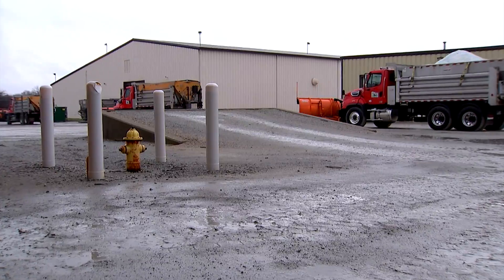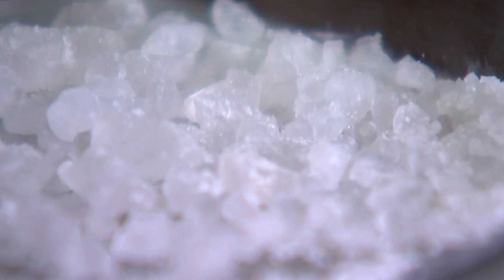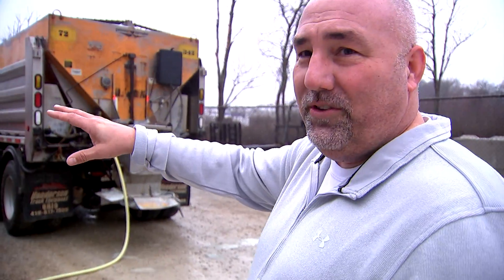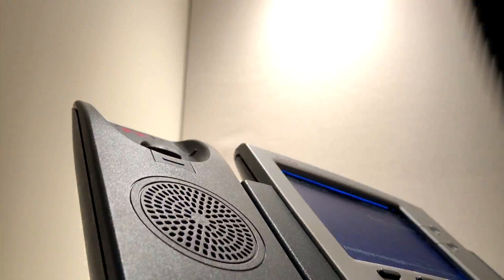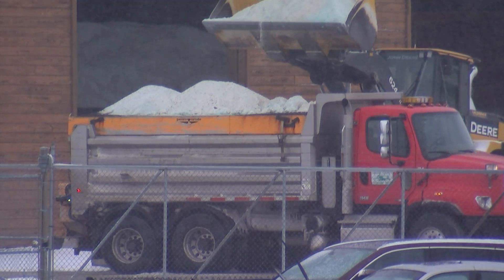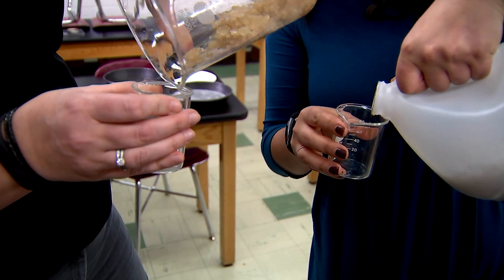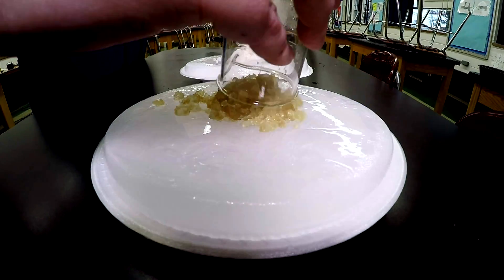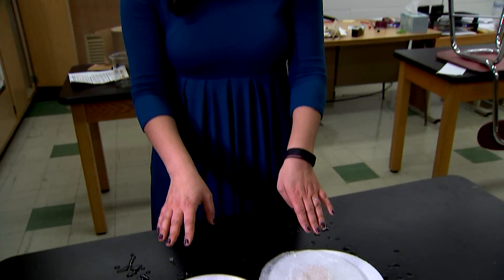Beet Heat PKG